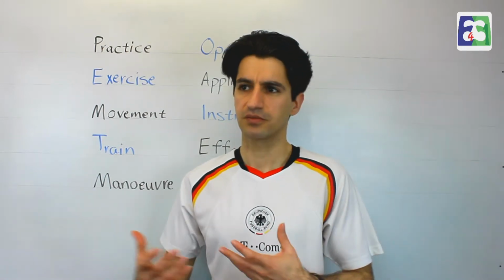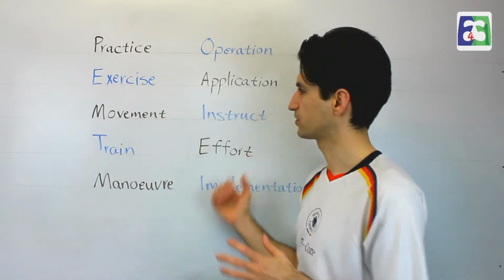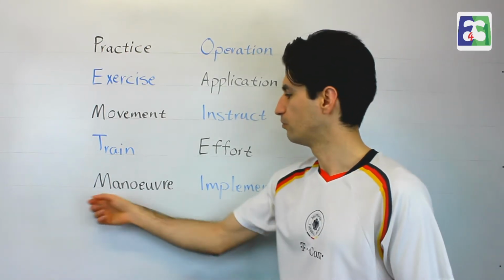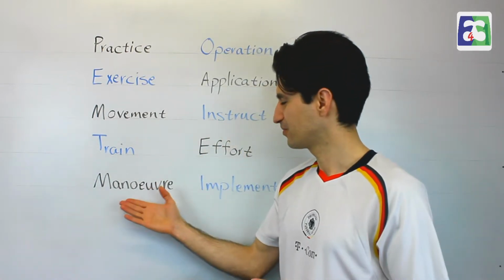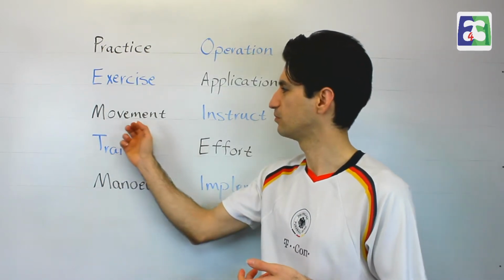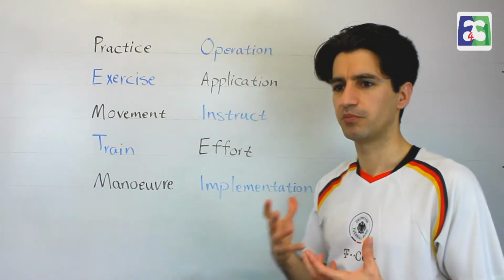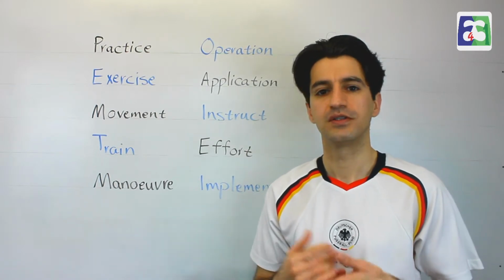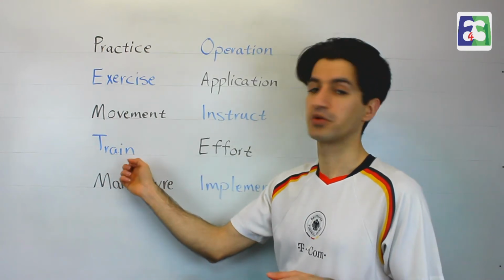Practice vs Exercise vs Train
There are many words in English that are similar in one way and different in the other. These sets of words can be confusing for some new learners. Knowing the differences can help us in everyday language usage and also can come handy when it comes to a test like IELTS.

Lesson 160

Skype: english4persians